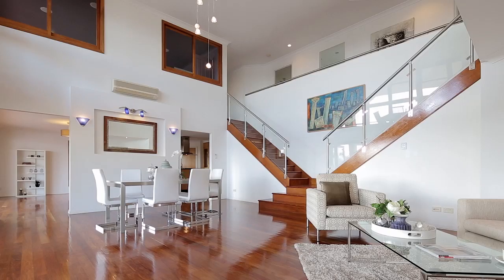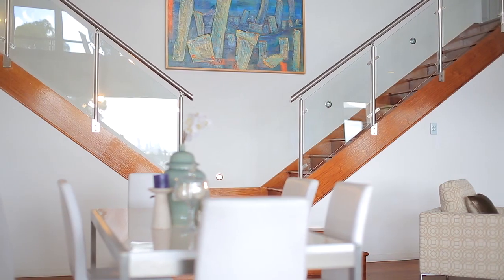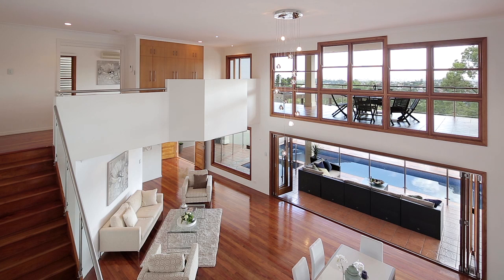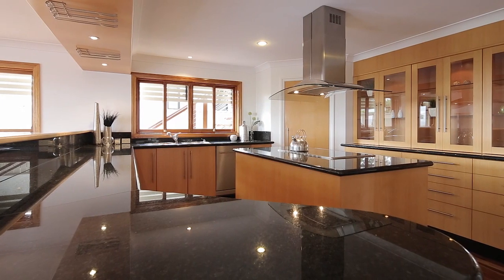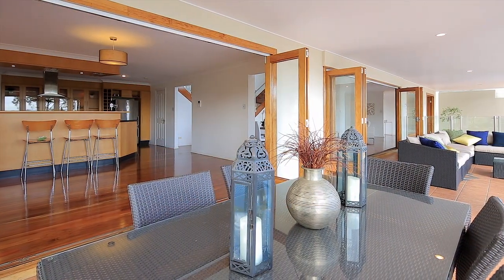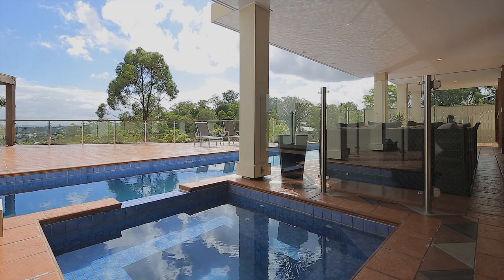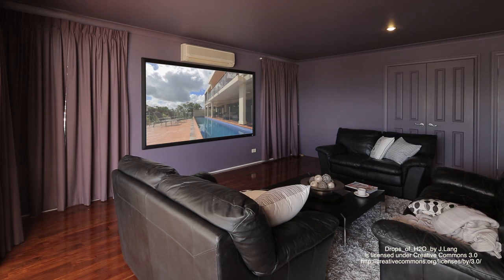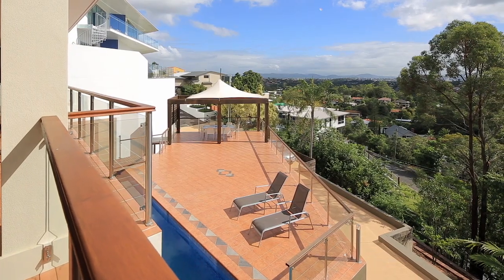81 Kneale Street - Holland Park West (4121) Queensland by James Curtain